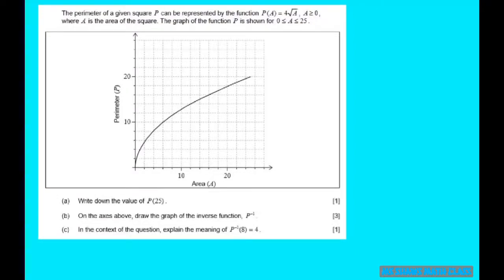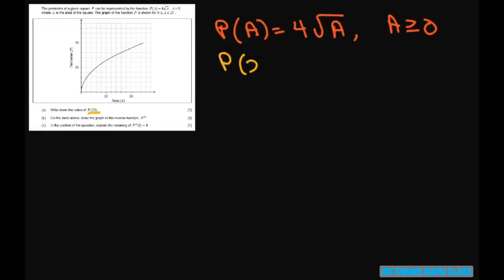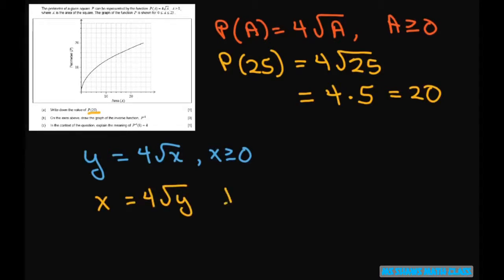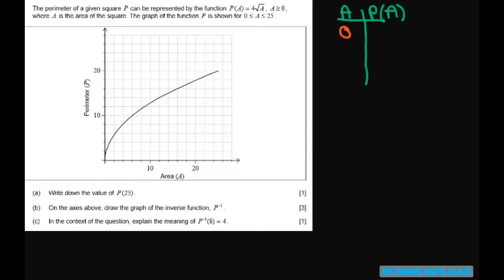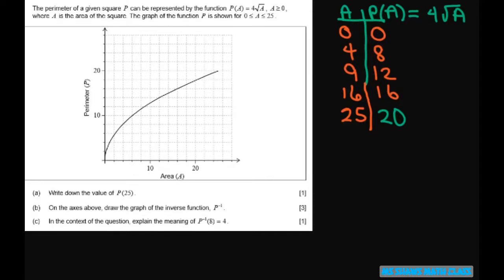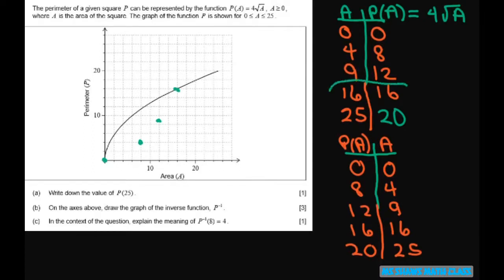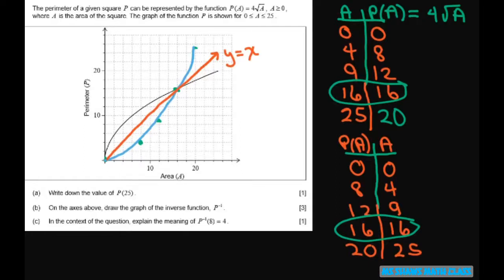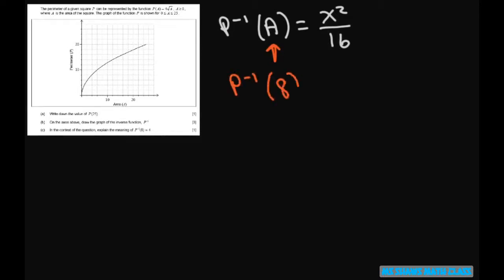Given P(A) = 4 square root of A where A is area and P is perimeter. Graph P inverse